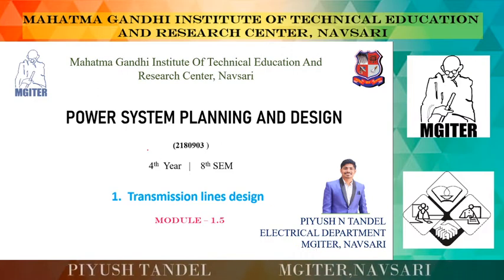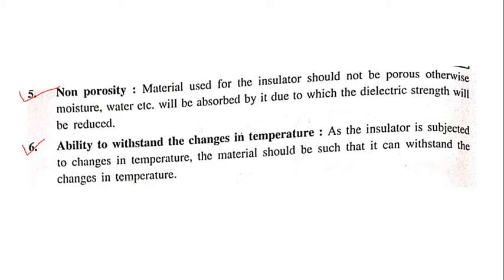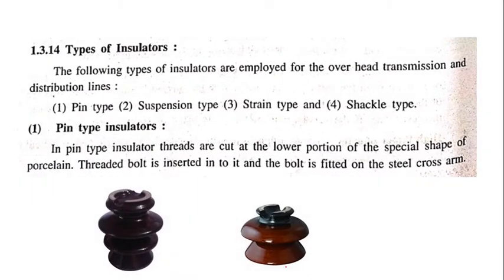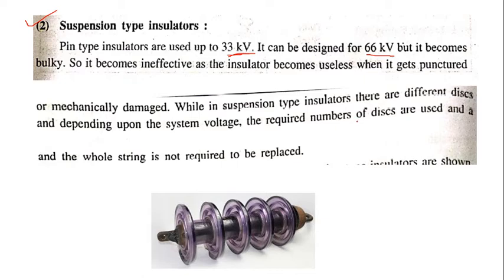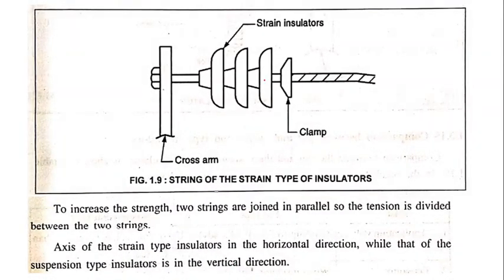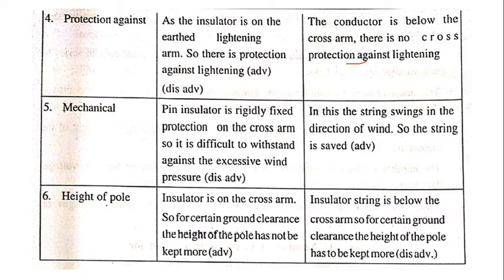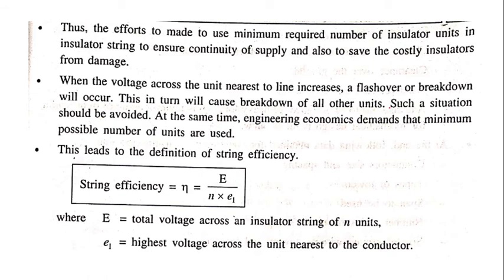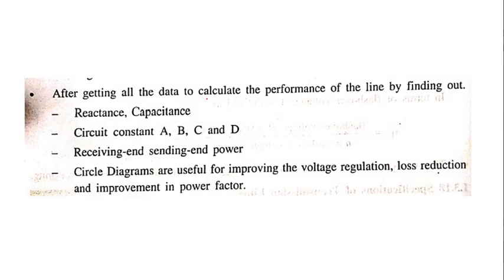1.5 Different types of Insulator | PSPD | GTU